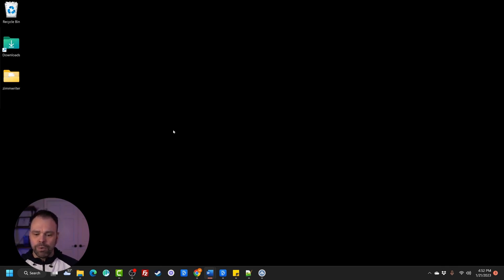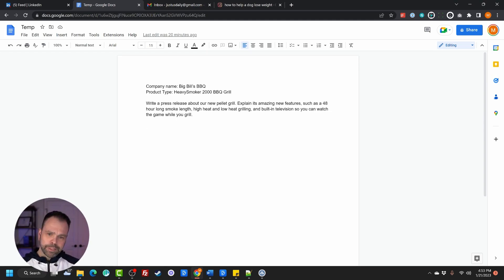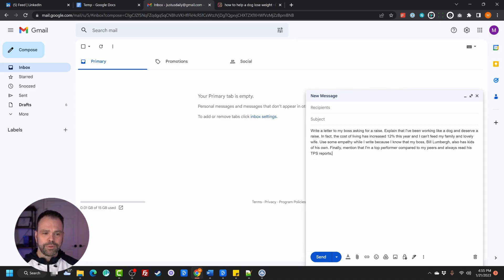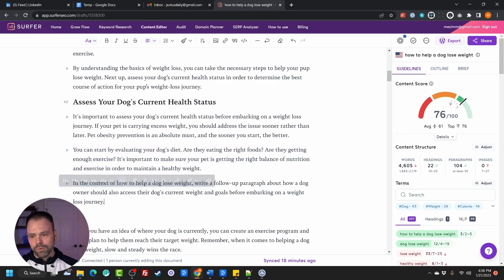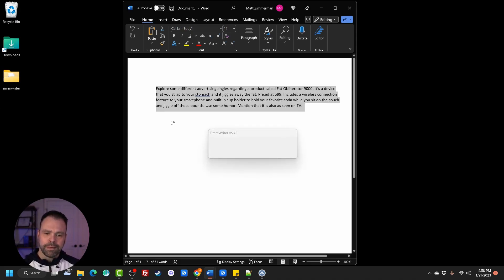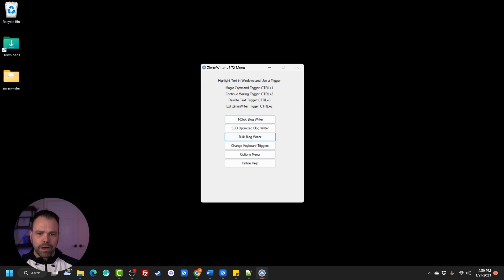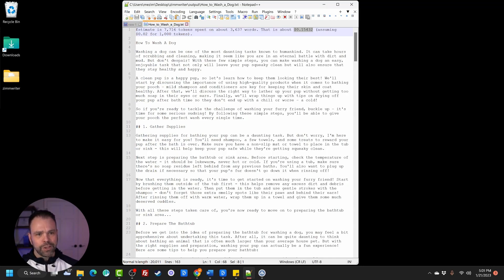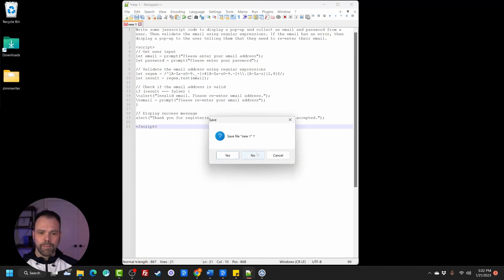The #1 AI Content Writer - ZimmWriter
Note: If you have been following me, you'll notice that I have renamed my AI software to ZimmWriter. I made a long post about it the Facebook group. But the TLDR is I had to do it because of trademark concerns.

Let me ask you a question. Do you want...

✅ AI software that writes a 3,000 word article in a single click
✅ AI software that bulk writes 10 x 3,000 word blog posts while taking a shower